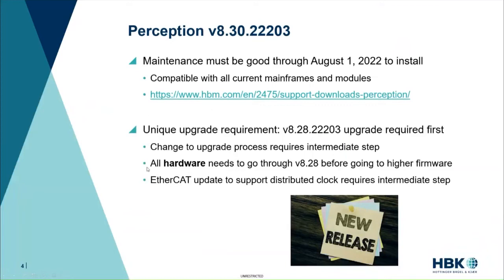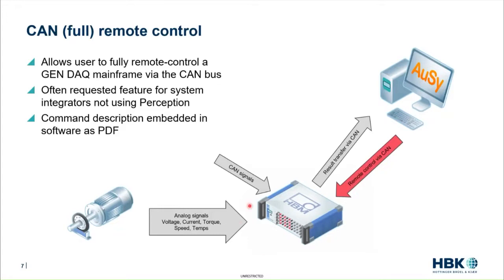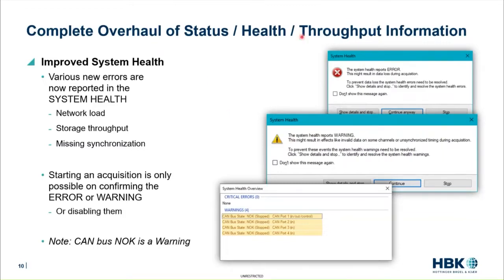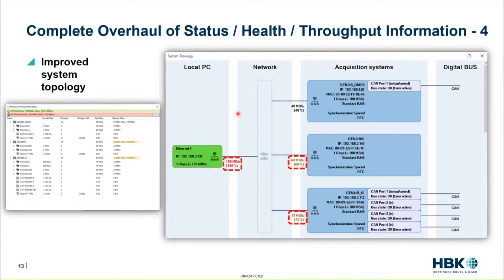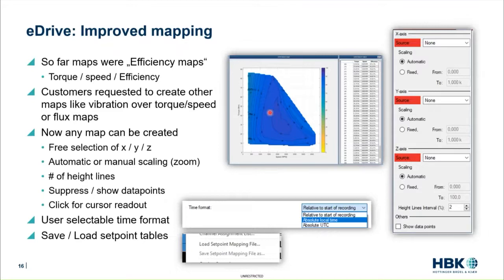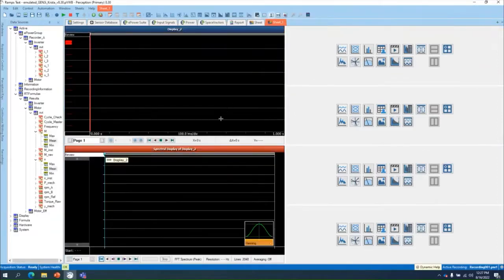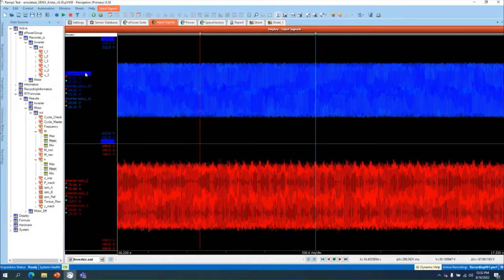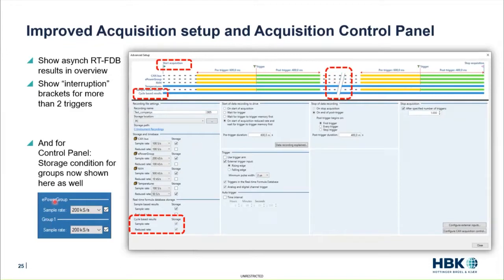What is New in Perception 8 30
Perception v8.30 is released and there are many exciting updates for our current users.  This webinar will discuss the new features and include a live demo.  A few topics that will be discussed:

Harmonic analysis according to IEC 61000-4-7
CAN remote control
Measurement Uncertainty
Increased number of real-time results calculated and stored
Improved eDrive Mapping